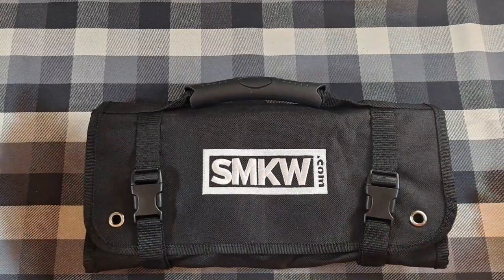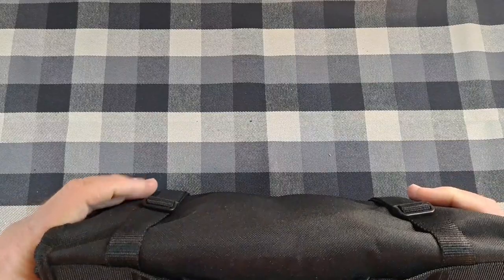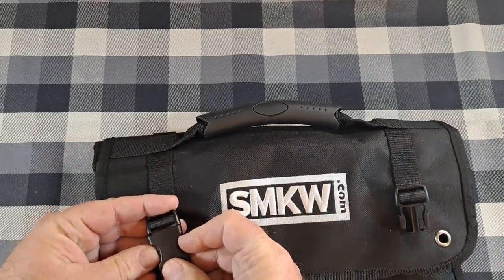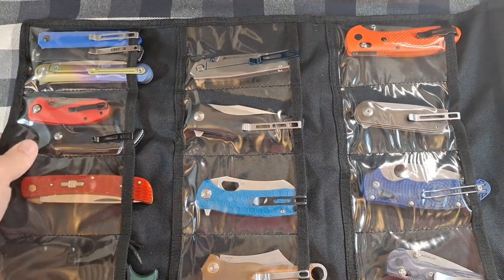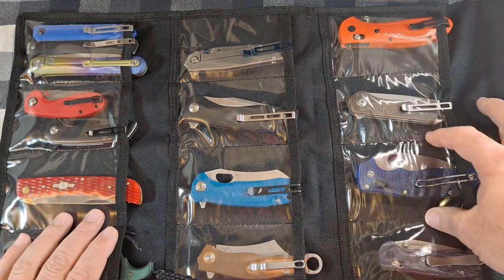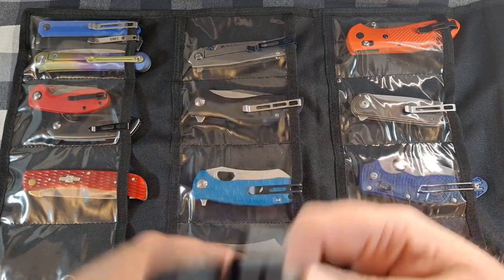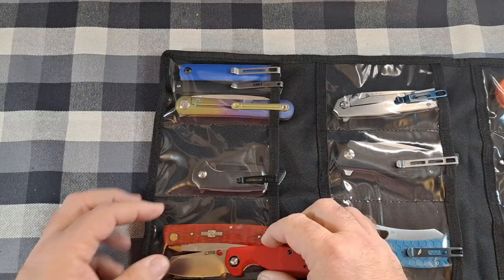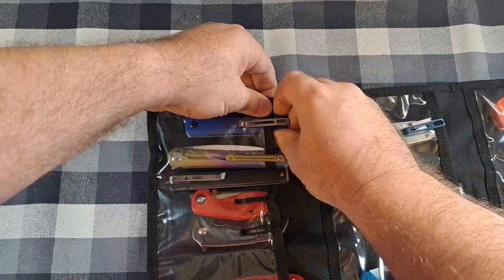SMKW KNIFE ROLL REVIEW, SMOKY MOUNTAIN KNIFE WORKS, EVERYDAY CARRY, EDC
Need away to store or transport your knive or EDC gear? Check out the SMKW 12 pocket knife roll from Smoky Mountain Knife Works.
I got mine for $5 at a flea market but brand new ones are only $9.99!!